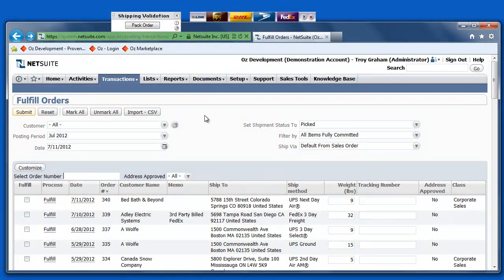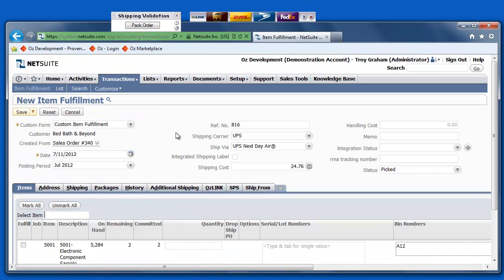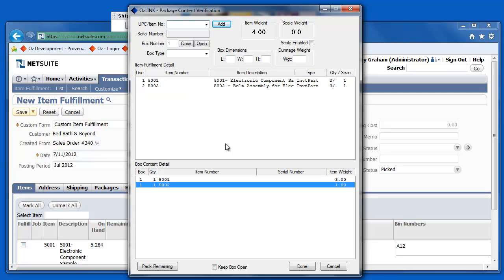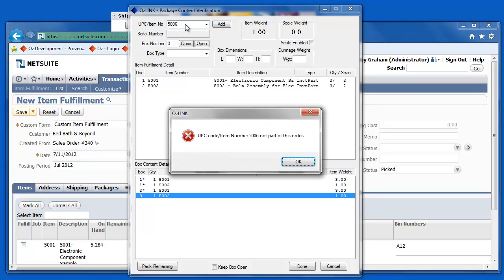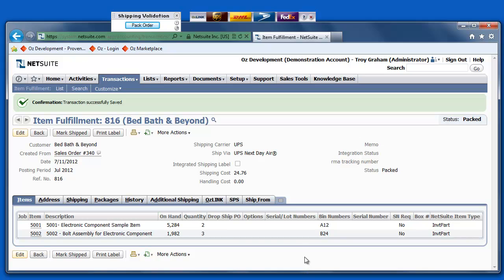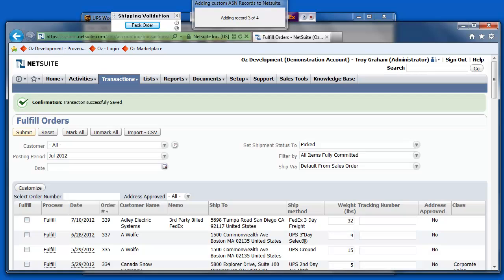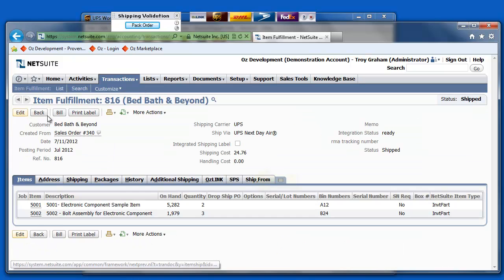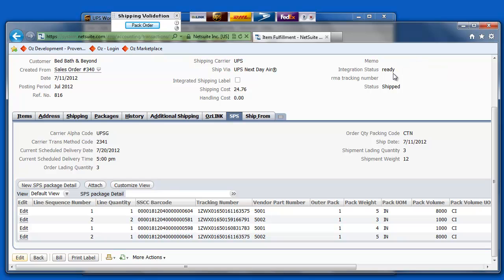OzLINK for NetSuite - How to Automate ASN's with SPS Commerce - Demo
See how to automate your ASN (advanced shipment notifications) from NetSuite with the best of breed joint solution from SPS Commerce and OzLINK.